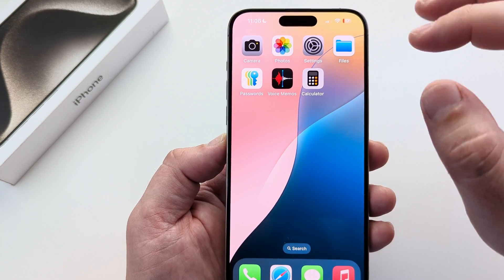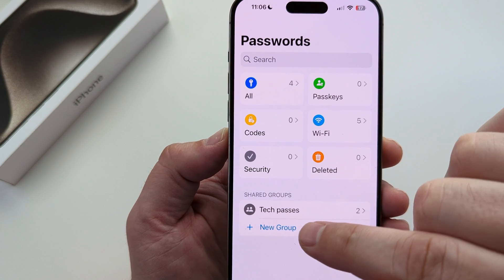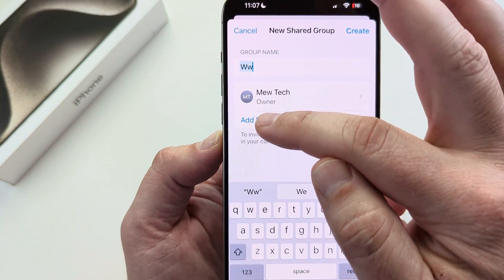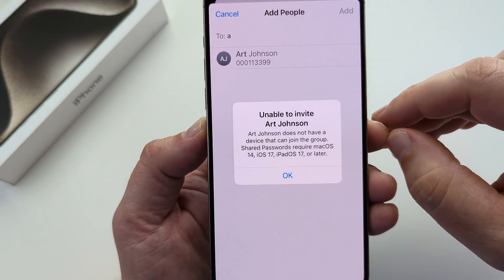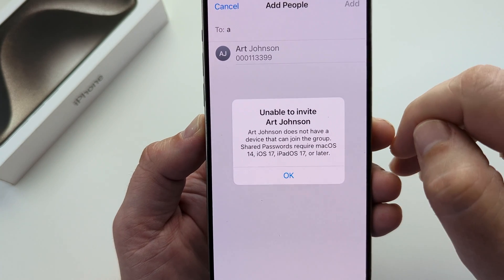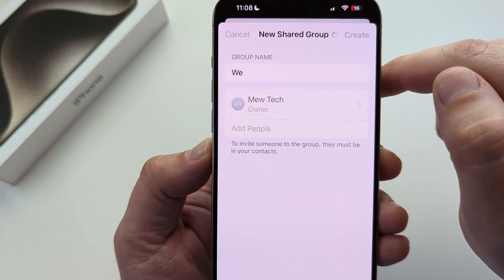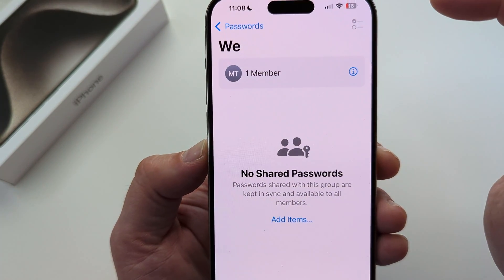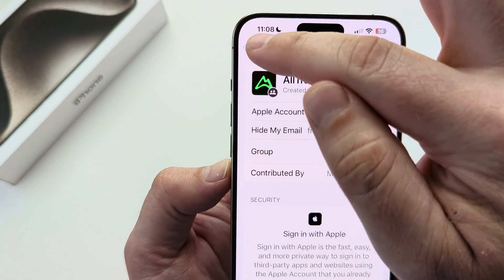iOS 18: How To Create Group In Passwords App (Password Sharing)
Here is how to create a group to share passwords with in iOS 18 using iPhone.

This feature allows you to keep passwords only with people who you trust without sending them in another way that could compromise security.